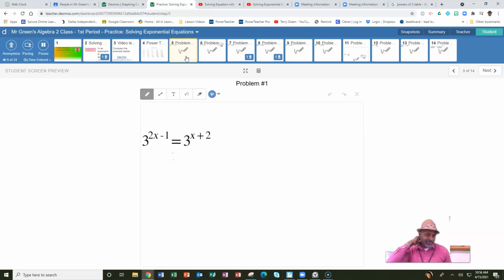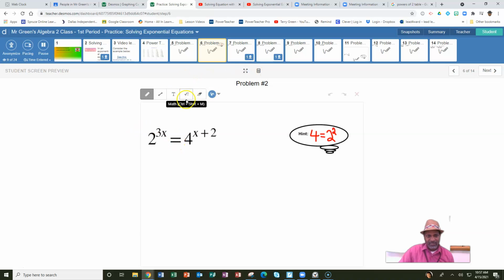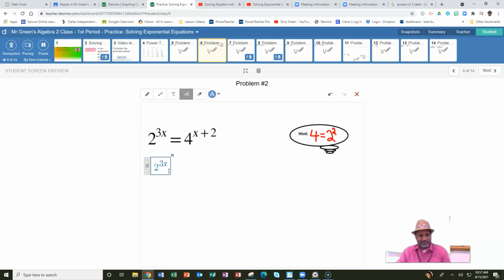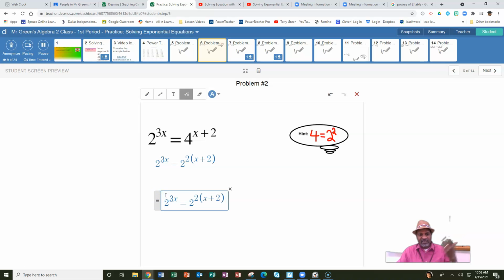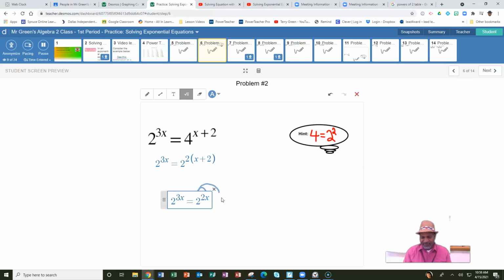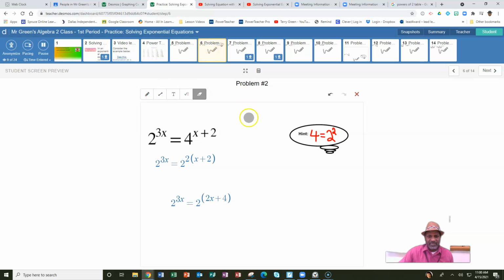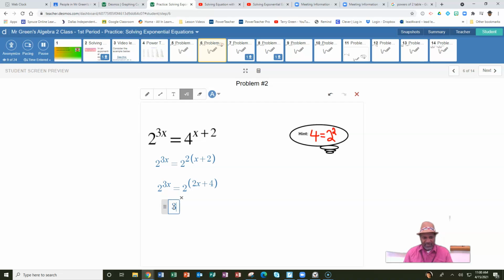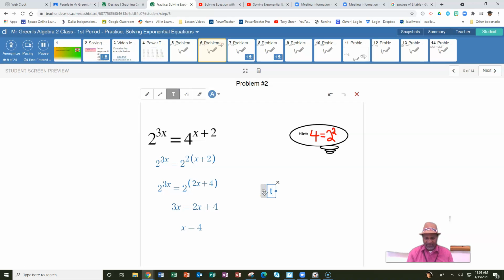Showing work in Desmos #1